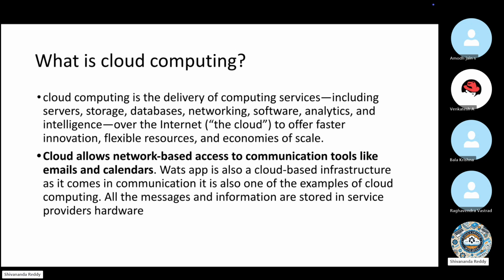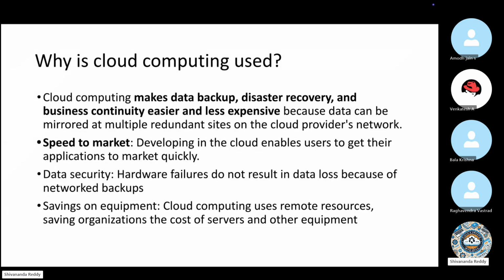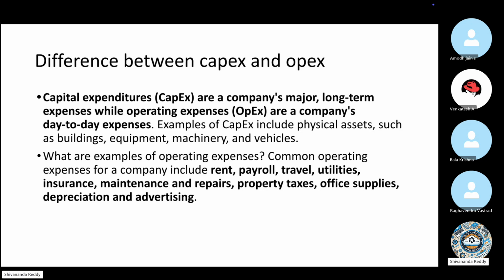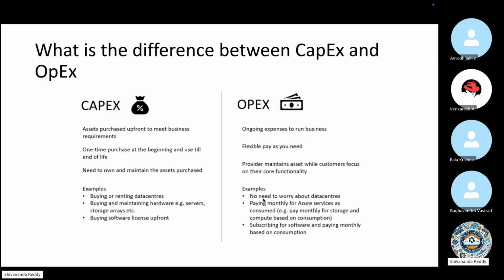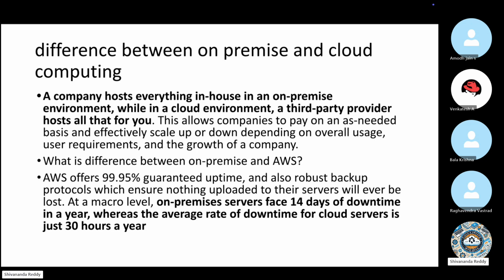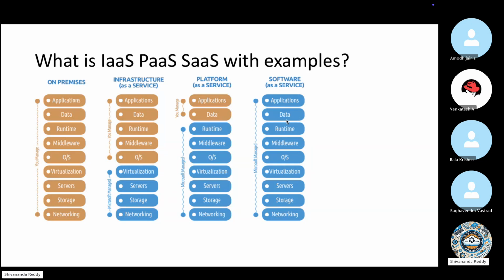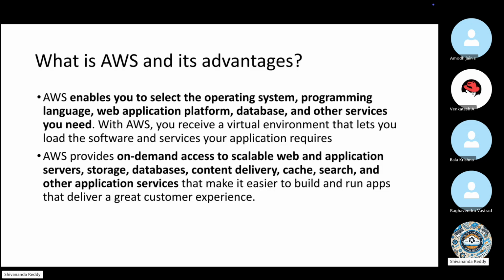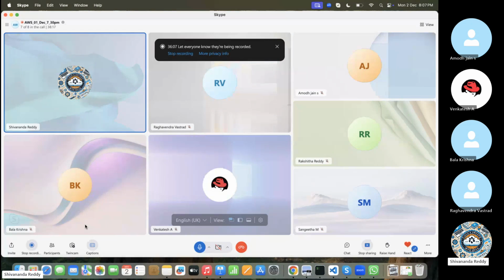Introduction to AWS | What is Amazon Web Services? | AWS for Beginners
🌟 Welcome to @DevOpswithShiva – Your Ultimate Guide to AWS and Cloud Computing! 🌟
In this video, titled "AWS Intro | What is Amazon Web Services? | AWS Basics for Beginners", we’ll take you on an exciting journey into the world of Amazon Web Services (AWS), the leading cloud computing platform revolutionizing industries worldwide. Whether you are a student, IT professional, or simply a tech enthusiast, this beginner-friendly guide will help you grasp AWS fundamentals and prepare you for real-world applications.

🎥 Video Highlights:
1️⃣ What is AWS?
Learn the basics of AWS and understand how Amazon has created a robust cloud computing ecosystem that serves millions of customers worldwide.

2️⃣ Why Choose AWS?
Discover the benefits of cloud computing, including scalability, cost-efficiency, reliability, and global reach, and how AWS stands out from competitors.

3️⃣ Key AWS Services Explained:

Amazon EC2: Compute power on demand.
Amazon S3: Scalable storage solutions.
Amazon RDS: Managed relational databases.
AWS Lambda: Serverless computing for modern apps.
Amazon CloudFront: Content delivery made simple.
4️⃣ Use Cases of AWS:

Hosting dynamic websites.
Storing large-scale data securely.
Implementing DevOps pipelines.
Running AI and ML workloads.
5️⃣ Who Should Watch This Video?

Beginners seeking a simplified AWS introduction.
Students preparing for AWS certifications.
Professionals exploring cloud career opportunities.
🚀 Why Learn AWS?
AWS is the backbone of countless organizations, powering solutions across industries such as healthcare, finance, e-commerce, and entertainment. By learning AWS, you position yourself for exciting career opportunities in cloud computing, DevOps, AI, and more.

AWS Basics for Beginners
Introduction to Cloud Computing
DevOps Essentials with AWS
📚 Key Concepts Covered:
To help you optimize your learning, here are some core keywords and topics discussed in this video:

AWS services explained
Benefits of AWS
AWS Lambda introduction
EC2, S3, RDS overview
At @YourChannelName, we are committed to delivering high-quality tutorials, tips, and guides on cloud computing, DevOps, and IT technologies. Whether you're preparing for certifications, upgrading your skills, or exploring the latest tech trends, we’ve got you covered!

Explore additional resources:

AWS Training Programs: Learn from certified instructors and master AWS tools like IAM, CloudFormation, and DynamoDB.
Certification Tips: Step-by-step guidance to clear AWS Certified Solutions Architect, AWS Developer, and more.
Case Studies: Understand real-world AWS use cases in companies like Netflix, Airbnb, and NASA.
🔑 Keywords to Boost Your Learning:
Here are some popular search terms related to AWS and cloud computing:

"What is AWS in simple terms?"
"Amazon Web Services tutorial for beginners"
"AWS for students and professionals"
"AWS Lambda vs EC2 explained"
"AWS cloud storage solutions"
"AWS certifications roadmap"
Join our growing community of tech enthusiasts and professionals.

What topics you’d like us to cover next.
Your experience with AWS or other cloud platforms.
We love hearing from you and value your feedback!
Whether you're a beginner exploring cloud technology or a seasoned IT professional transitioning to AWS, this video offers something valuable for everyone. With easy-to-follow explanations and practical examples, you'll leave with a clear understanding of AWS and its capabilities.